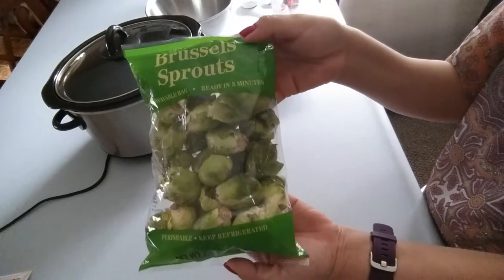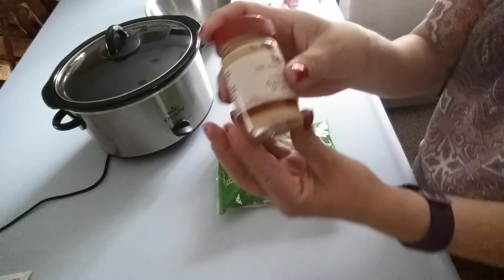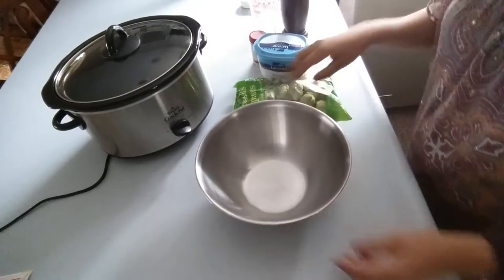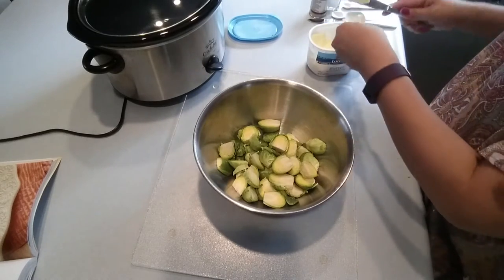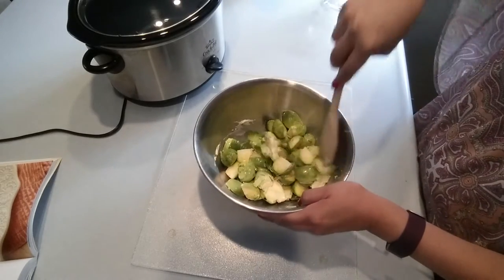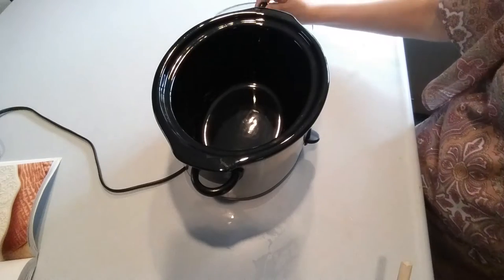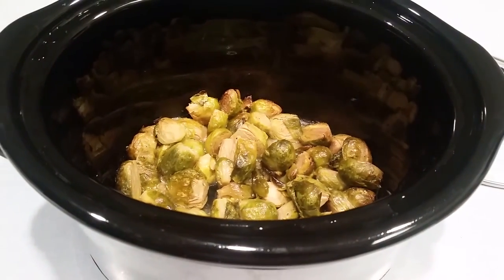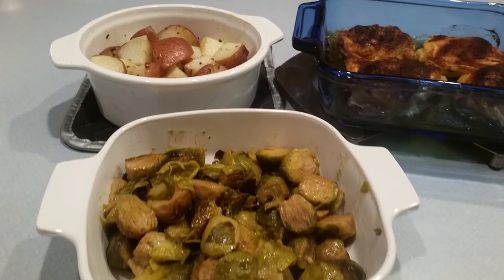BRUSSELS SPROUTS | CROCK POT RECIPE | COOK WITH ME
Delicious and easy Crock Pot Brussels Sprouts! I found this recipe from one of my Library book finds, Fix-It and Forget-It New Cookbook, by Phyllis Good. These brussels sprouts were so tasty and yummy! Super easy!

Here is her recipe I followed:
1 lb Brussels sprouts, bottoms trimmed off and halved
3 tbsp butter, melted or not
1 1/2 Dijon mustard (you can use any kind, I used Hickory Farms Sweet Hot Mustard)
1/4 tsp Salt
1/4 tsp Freshly ground black pepper
1/4 cup Water

Mix all ingredients together, place in slow cooker.  Cover and cook on High for 2 to 2 1/2 hours, or Low for 4 to 5 hours, until sprouts are just soft.  Some Brussels sprouts at the sides will get brown and crispy, and this is delicious.  Stir well to distribute sauce.  Service hot or warm.  This was such a pleaser, and will be a KEEPER in my recipe book!

Send us a HELLO!   We love friend mail!
Dee Lovely Life
35640 Fremont Blvd. 241